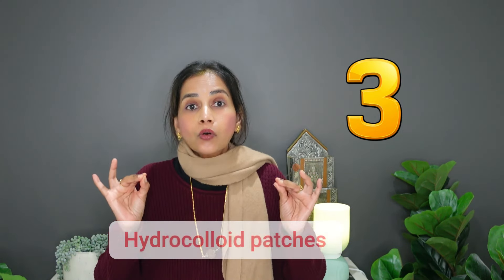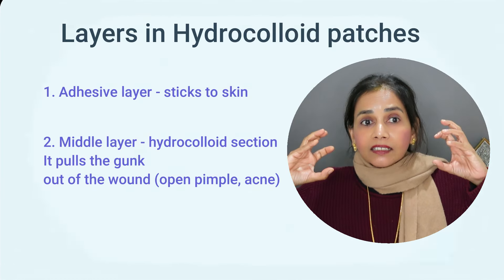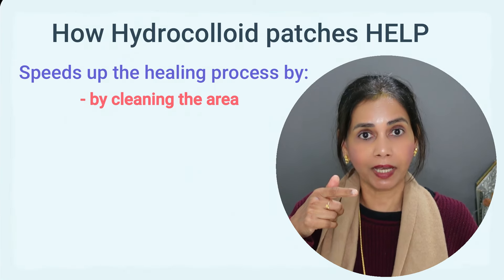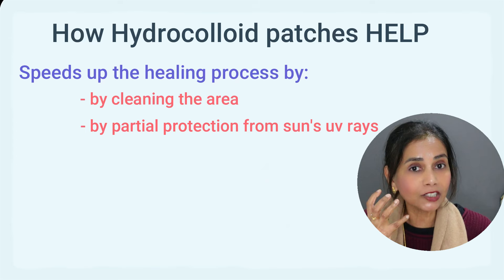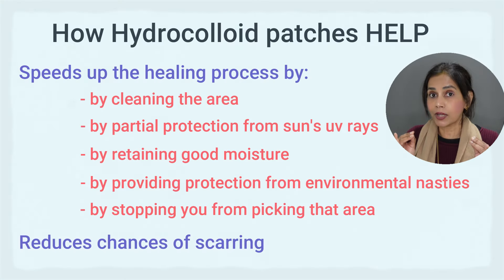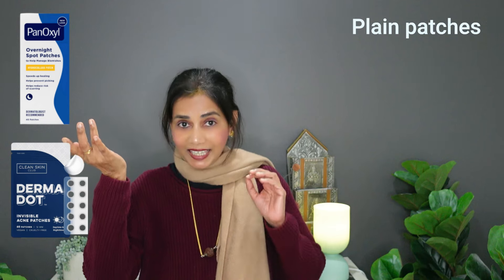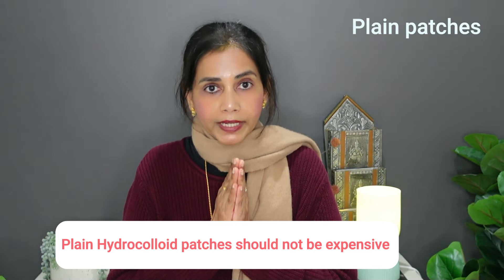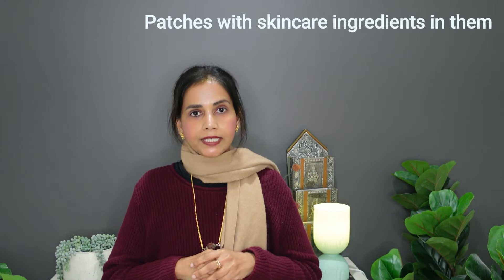Which Pimple Patches Work the Best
How they help, What to avoid and Product recommendations

0:00 - Intro
0:21 - What are these patches
0:29 - What are they made up of
1:11 - What do they work on
1:23 - How do they help
3:15 - Plain hydrocolloid patches
3:31 - Product recommendations
3:48 - Example of a product you should not use
3:58 - Important points about simple hydrocolloid patches
4:53 - Patches with skincare ingredients
5:55 - Important points about patches with skincare ingredients
7:41 - Product recommendations
7:47 - Patches with micro needles
8:31 - Product recommendations of patches with micro needles
8:37 - Important warning about all three patches
8:48 - Additional use of these patches